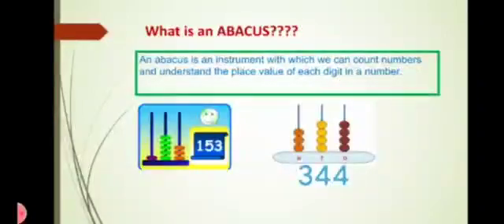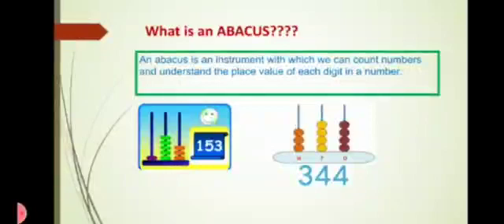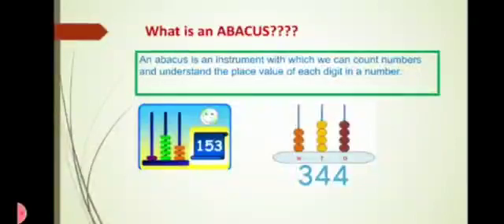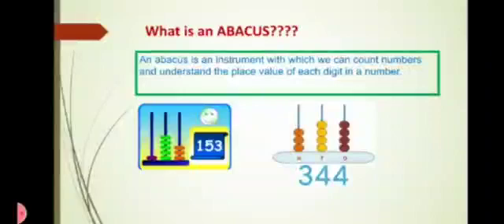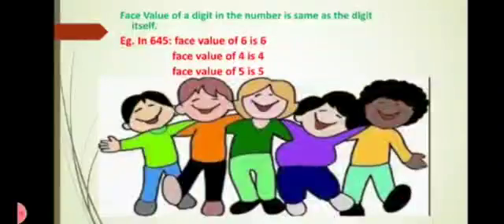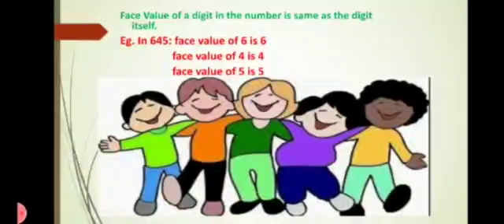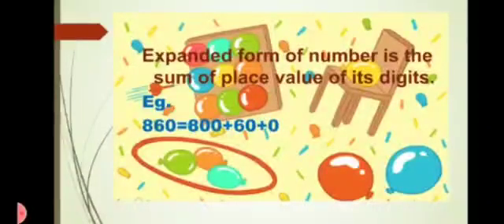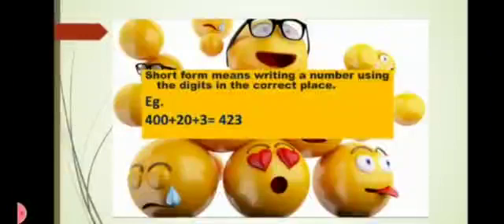Revision of Abacus,Place Value, Face Value,Expanded and Short Form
Video from Ramandeep Kaur Sarna